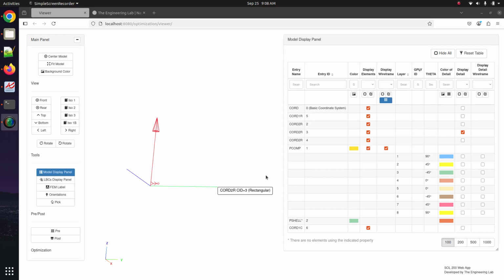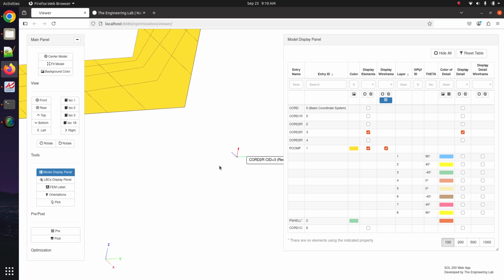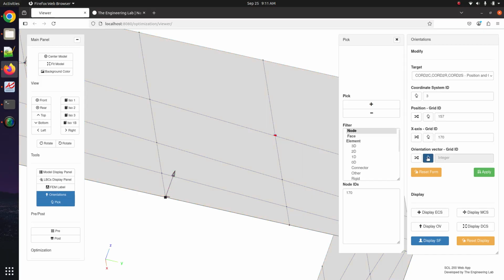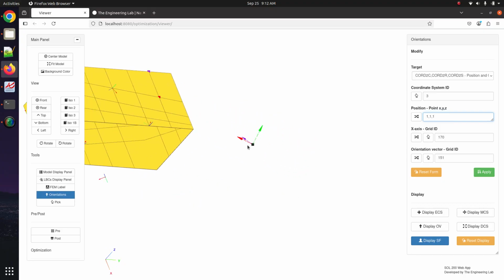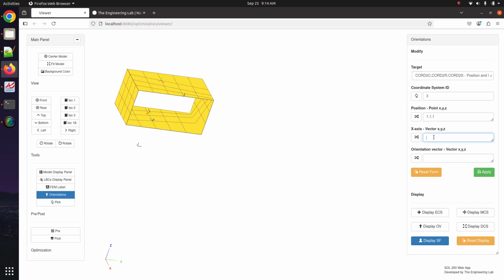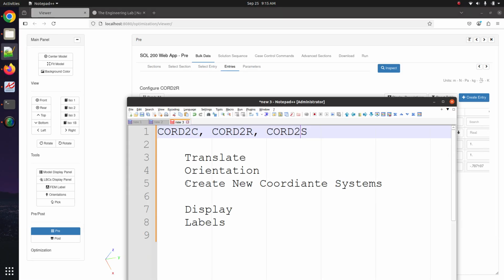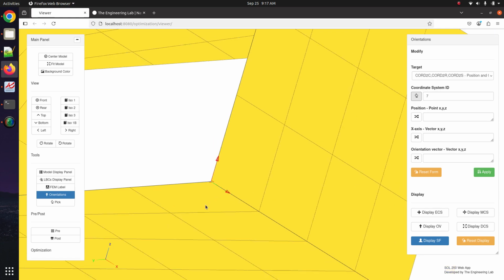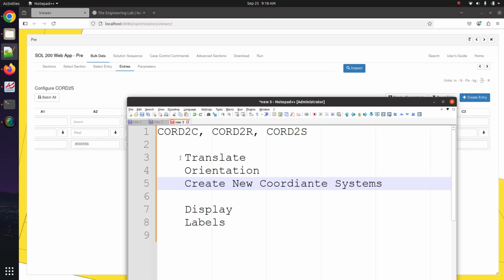How to create coordinate systems (CORD2C, CORD2R, CORD2S) for MSC Nastran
CORD2C, CORD2R, CORD2S

    Translate
    Orientation
    Create New Coordinate Systems
    Display
    Labels